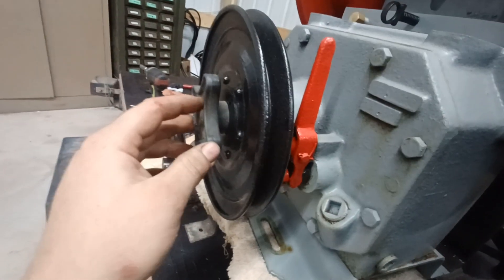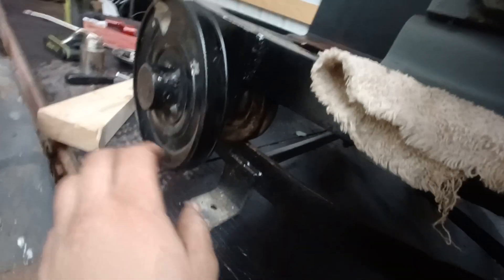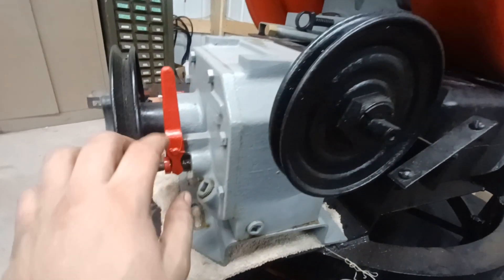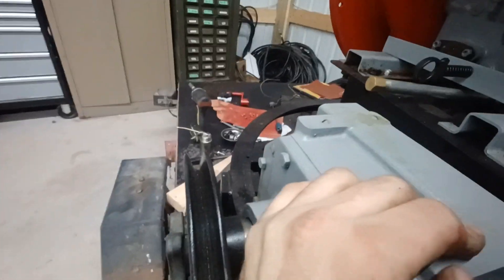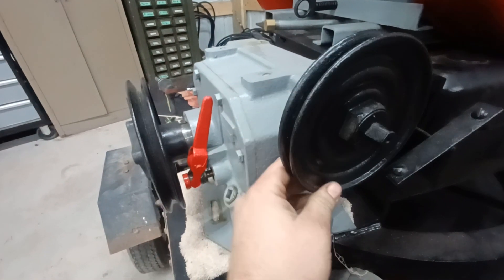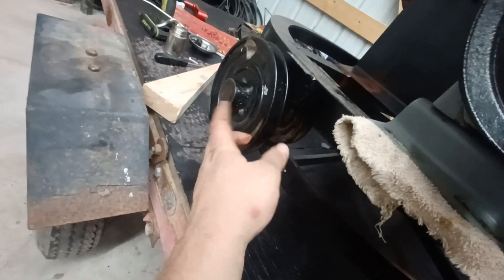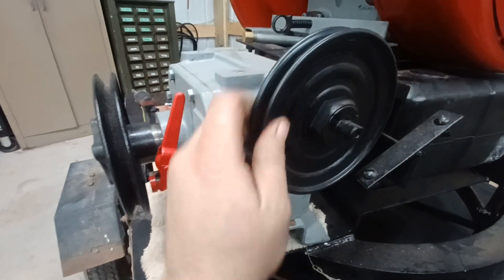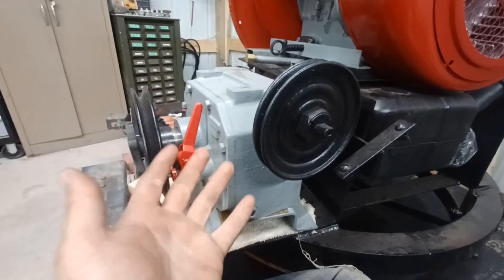Gasoline Powered Mobil Directo Air Raid Siren rotator Gearbox function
description of rotator gearbox on Biersach and Niedermeyer Mobil Directo Air Raid Siren